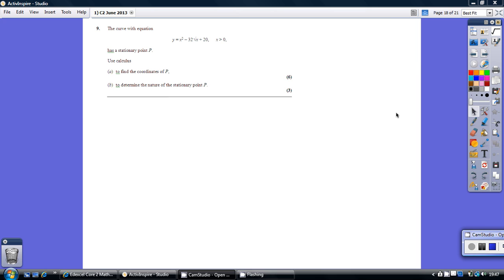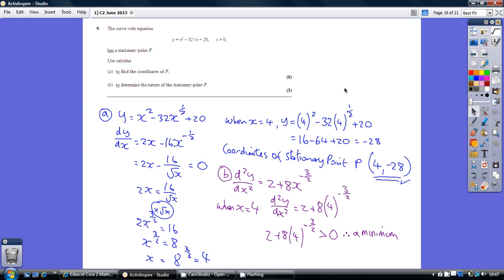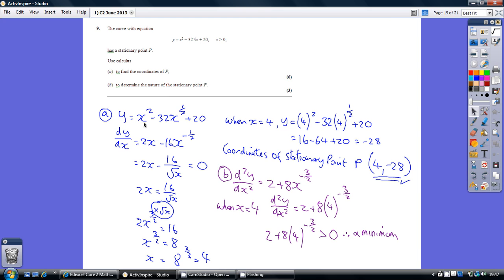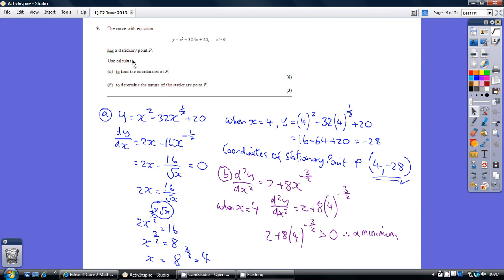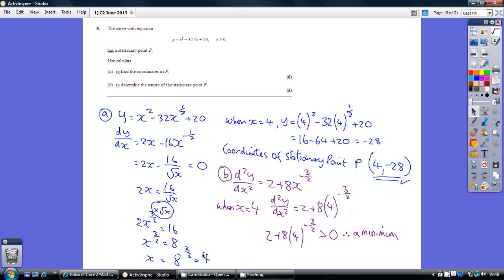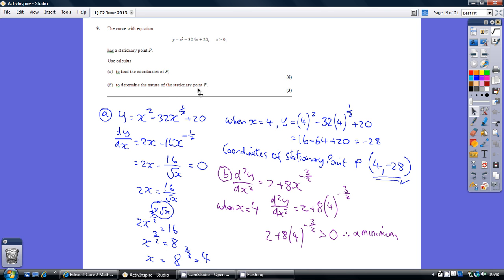12) Edexcel Core 2 24 May 2013 Q9